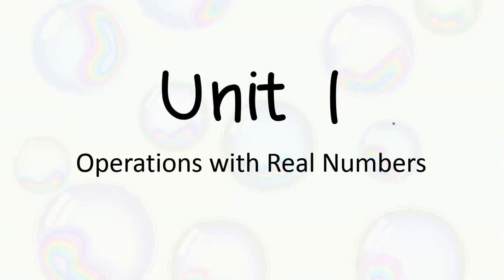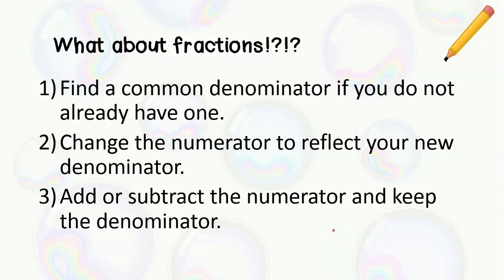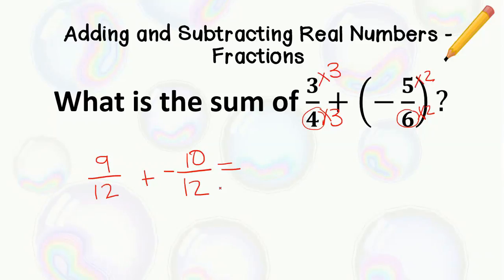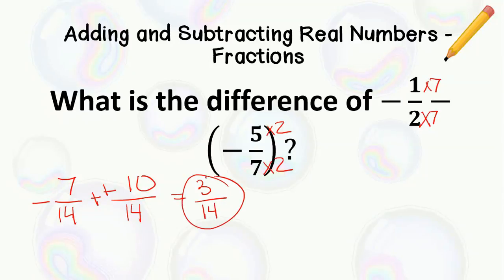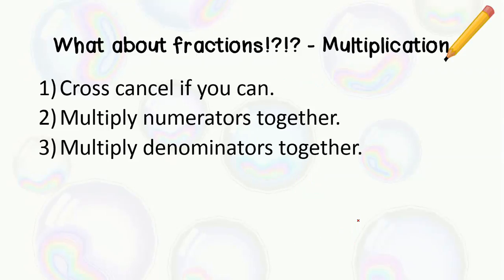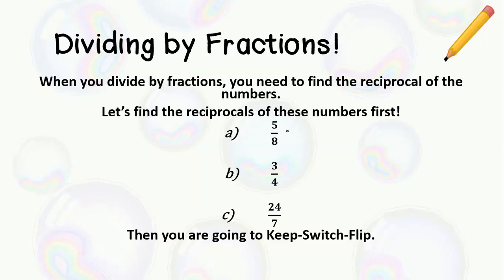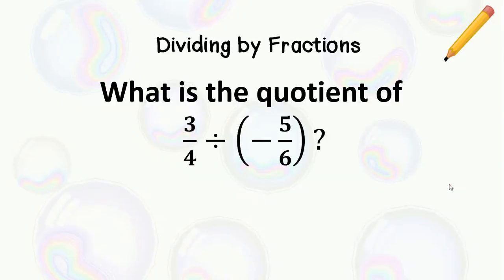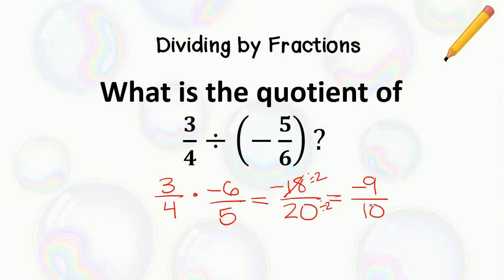Unit 1: Operations with Real Numbers